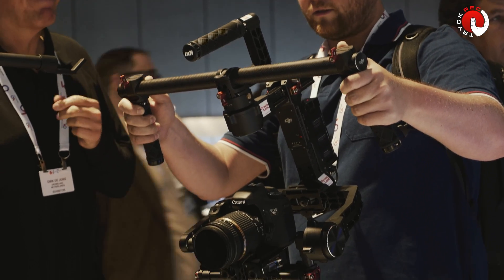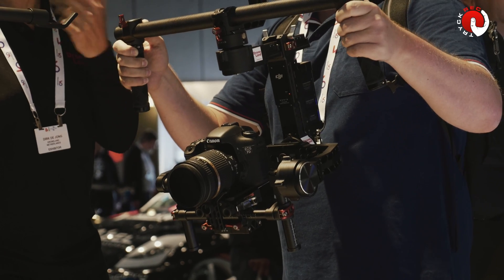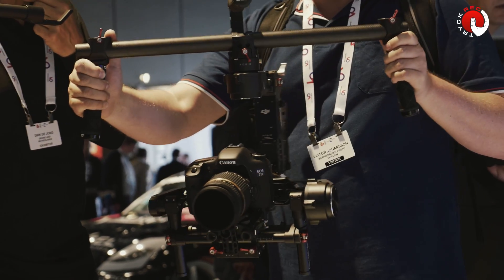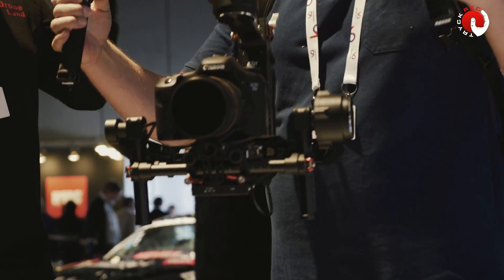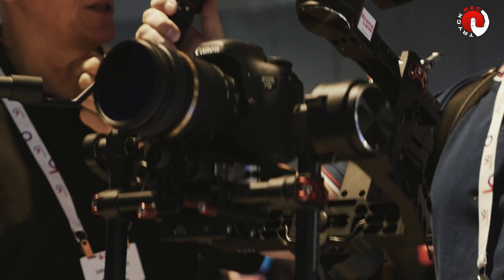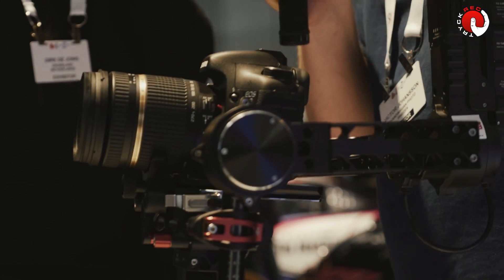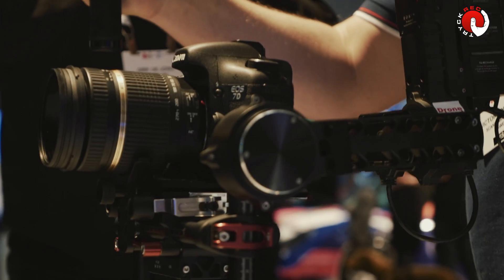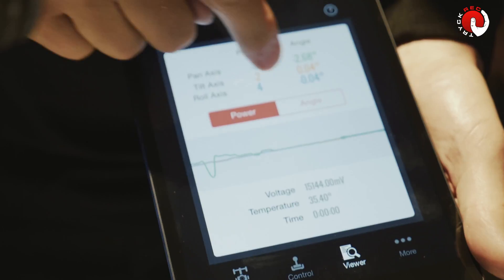[TryckREC] IBC2014: DJI Ronin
DJI är kända världen över för sina multikopters. Nu har de även gjort en handhållen stabilisator som är väldigt intressant. Stort plus är att kalibrering är relativt enkelt, samt att de finns en mycket användbar app till din surfplatta eller smartphone.

Fotograf: Martin Wallgren
Reporter: Victor Johansson

Följande teknik användes för att göra detta klipp
Kamera: Panasonic GH4
Ljud: Sennheiser ew 100-ENG G3 med MKE 40
Hörlurar: Sennheiser HD-26
Ljus: Akurat LED LL2120hp3
Mjukvara: Final Cut Pro X